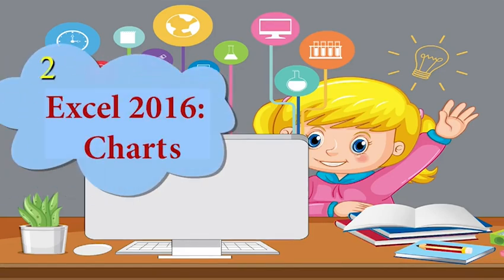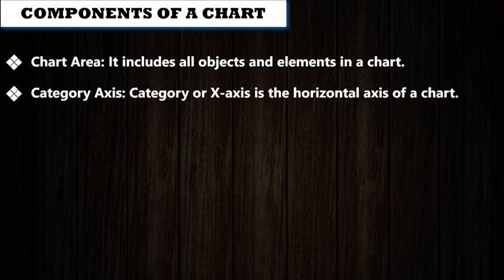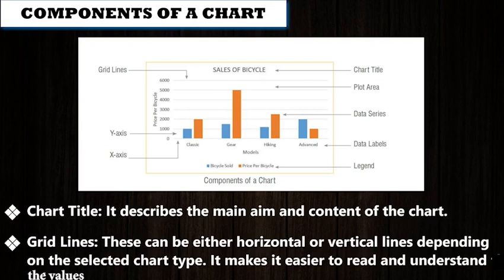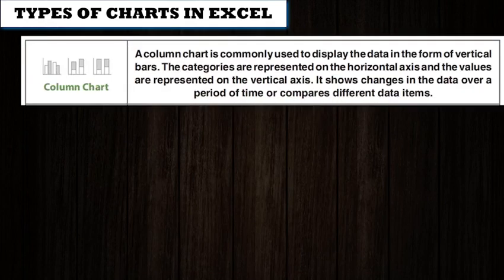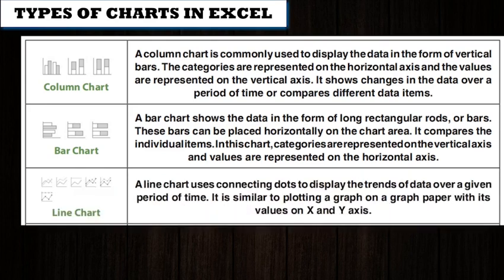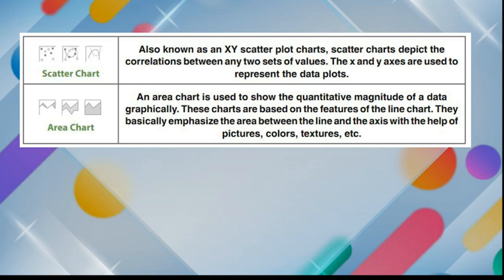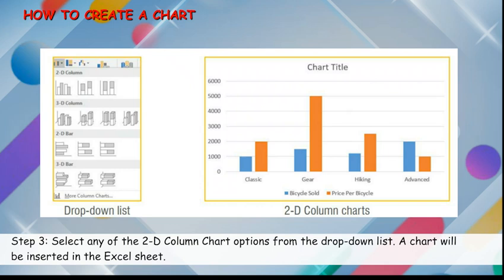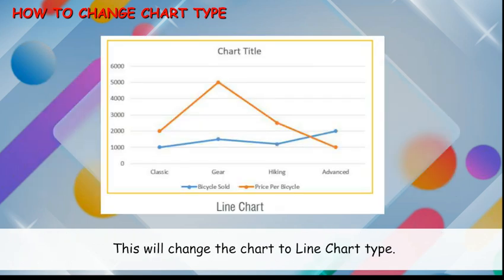Ch-2. Excel 2016: Charts